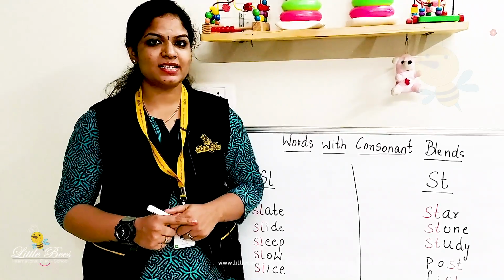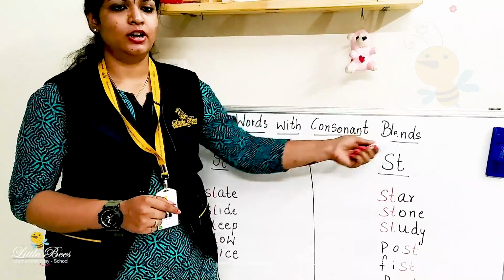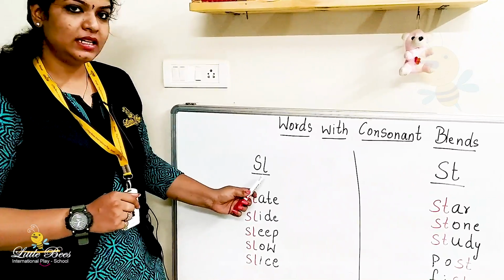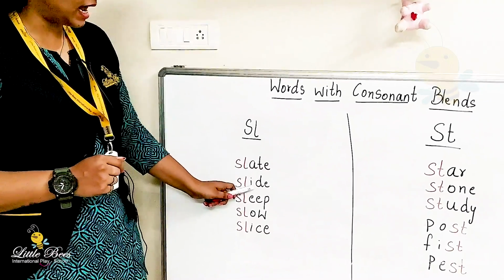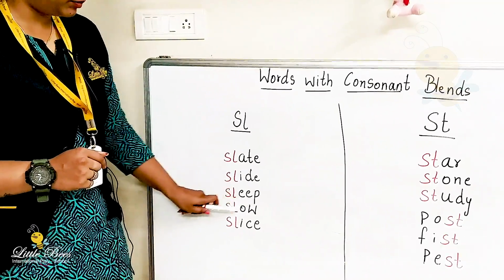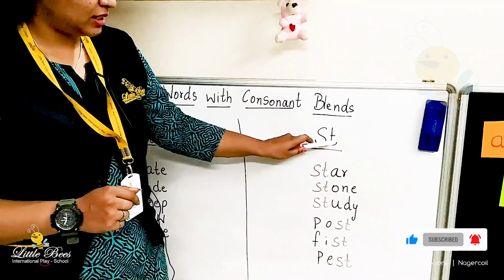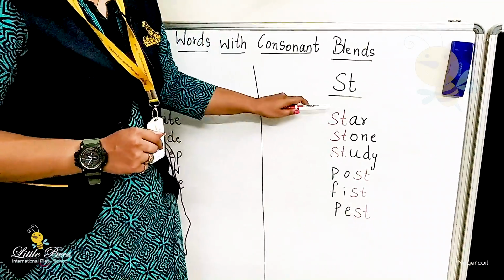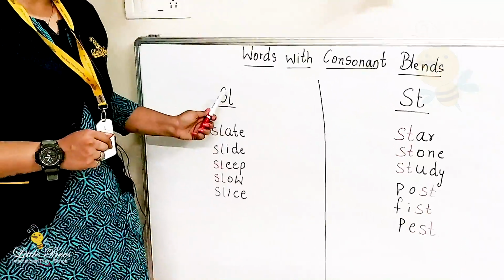Words with Consonants Blends 'sl' and 'st' sounds | English | Little Bees International Play School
Little Bees International Play-School

Preschool | Daycare | Playgroup | Nursery | LKG | UKG

Karnataka: NRI Layout, Bangalore  |  Akshaya Nagar, Bangalore  |  Varanasi, Bangalore  |  Banaswadi, Bangalore

Tamil Nadu: WCC Road, Nagercoil  |  Ramavarmapuram, Nagercoil

Little Bees International Play School is well equipped and designed with International standards in providing a mind stimulating and a nurturing platform for the children.

Our curriculum is uniquely designed so every child grows by exploring.

Little Bees is a community of children, families and teachers committed to learning and growing through a process of research and discovery. We seek to strengthen our connection to resources in our world, including our community, neighborhood, city, and natural and found materials. Our hope is that during their time at Beginnings and beyond, children will deepen their love of learning, develop a thoughtful awareness of themselves and others, and have the confidence to pursue their passions.

The Mission of Little Bees Kindergarten is to provide a safe, loving, Christian environment in which the young child can be nurtured spiritually, emotionally, intellectually, socially, and physically.

Providing safe and secured environment full of love, care, comfort and identifying and fulfilling individual needs. Exploring and sculpturing intellectual, emotional and physical development of young ones. To give compatible platform for nurturing young ones to reach both national and global expectations.